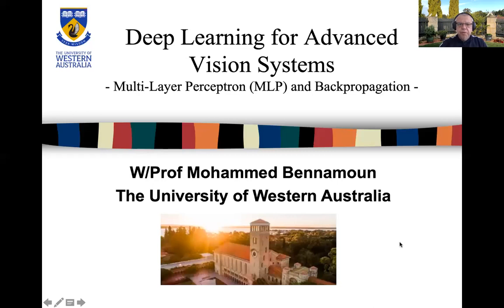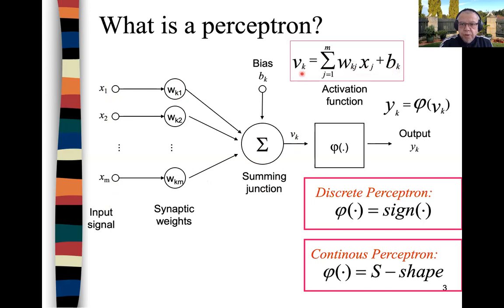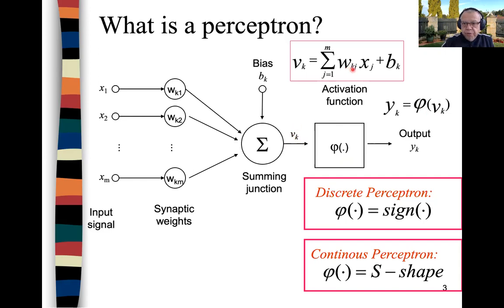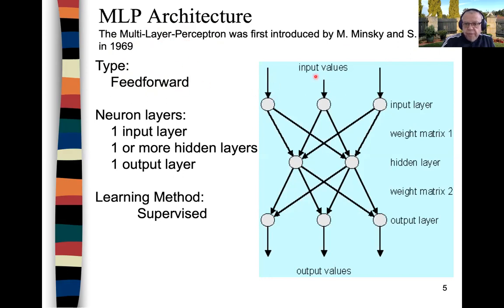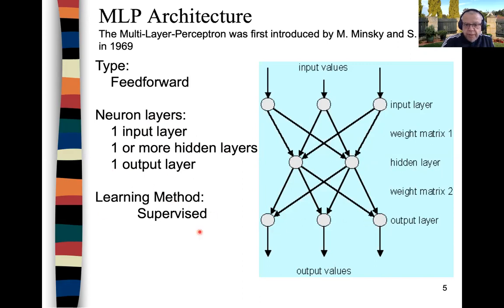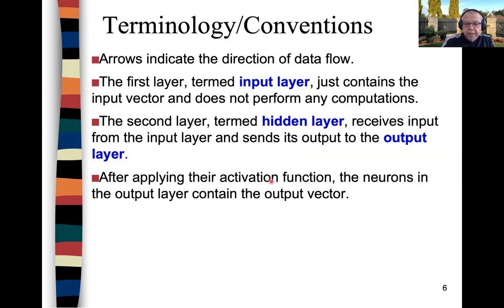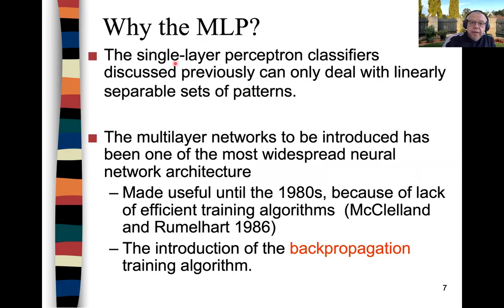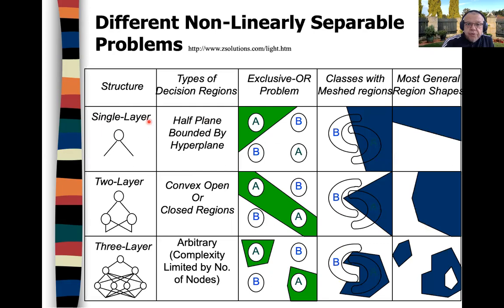VIDEO 5-1 Intro MLP 9mn